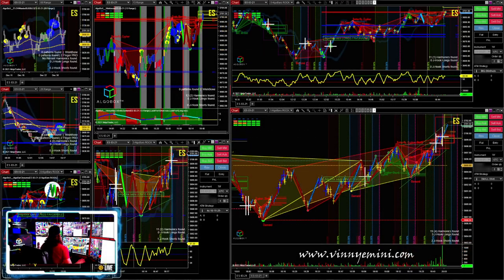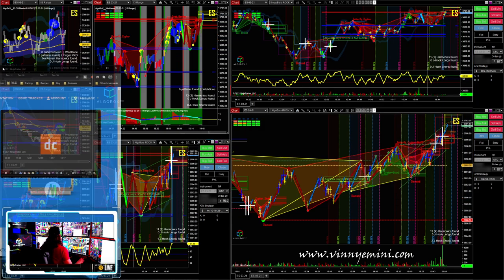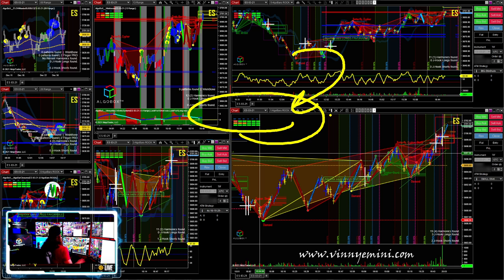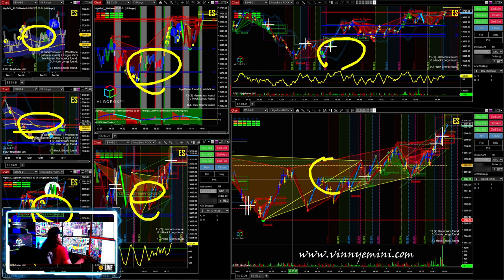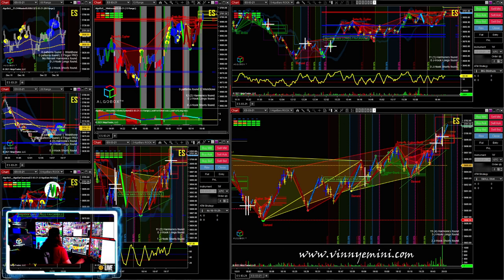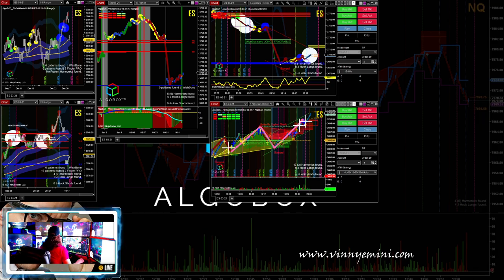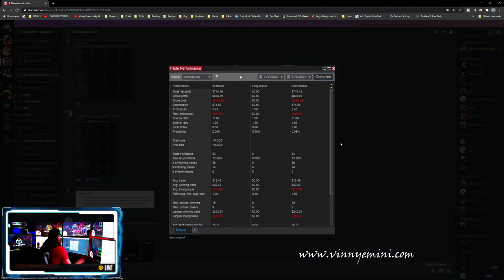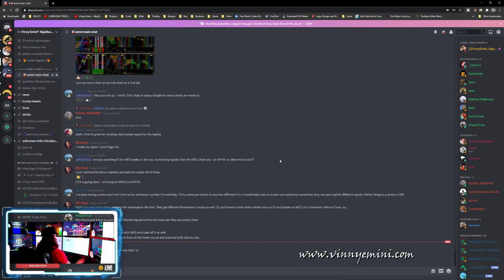AUTOMATIC CHART SIZING & Adjusting in NinjaTrader 8 🔴 Multiple Monitor